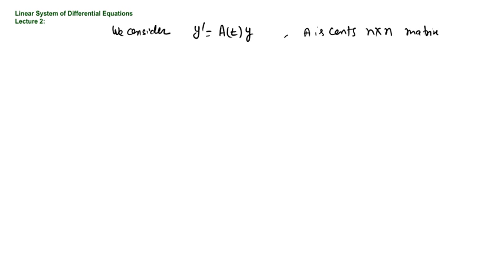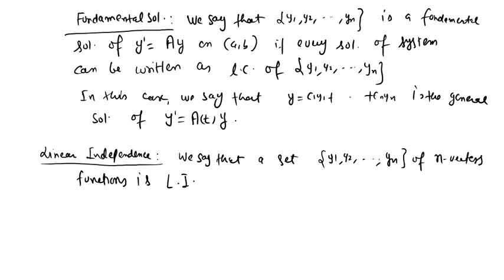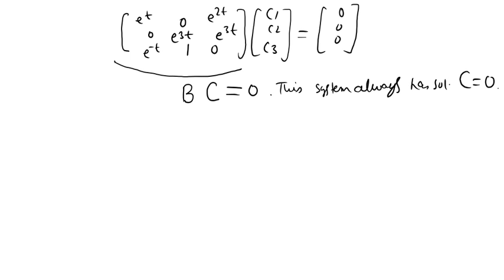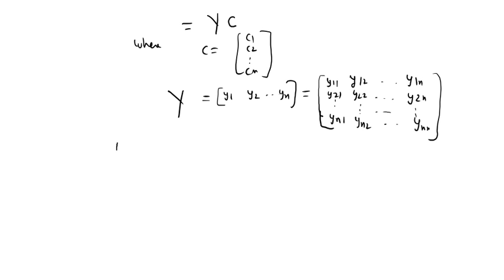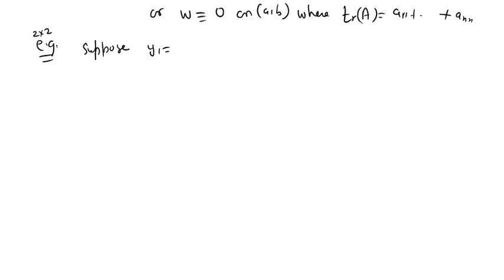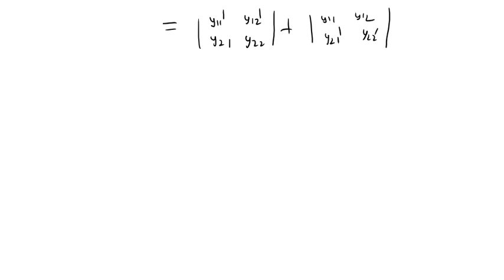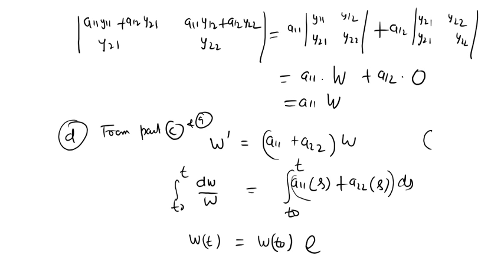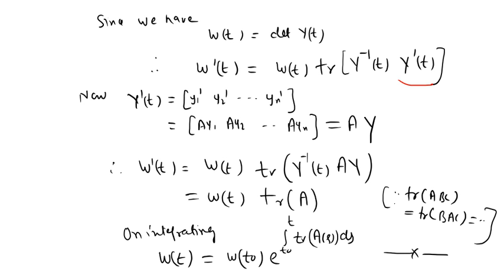System Lect 2